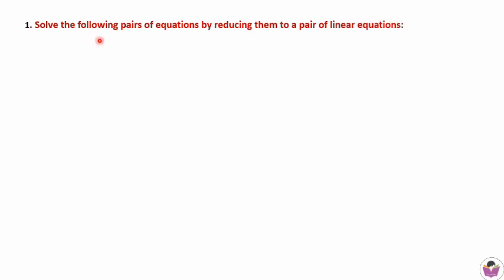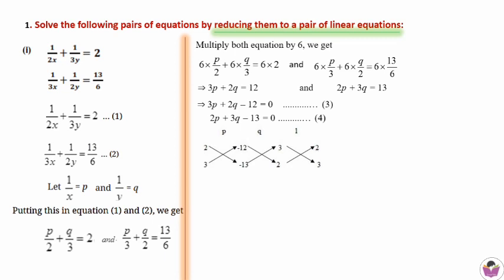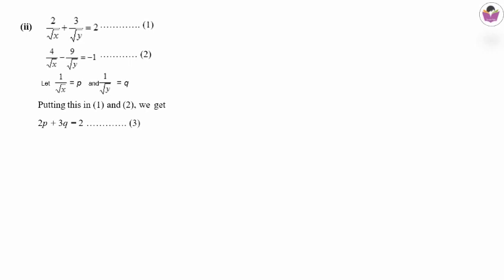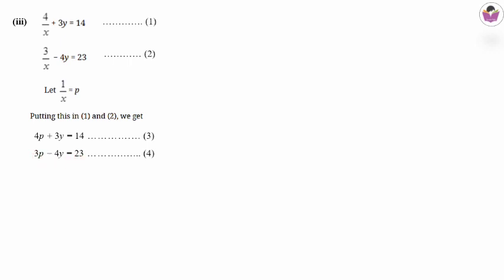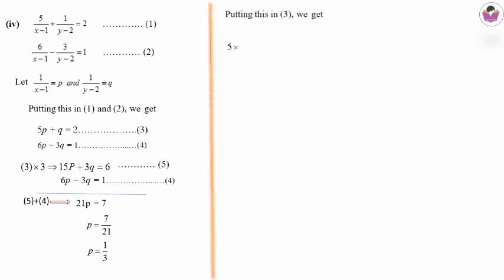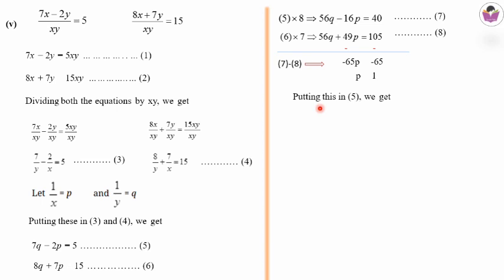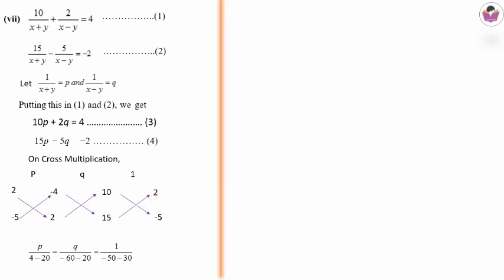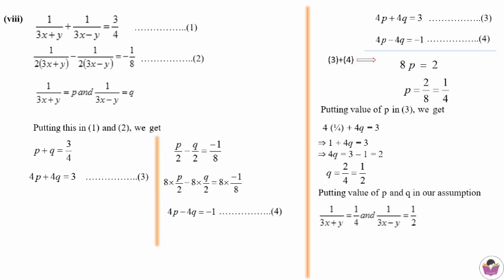CBSE/NCERT CLASS 10 LINEAR EQUATIONS IN TWO VARIABLES,EX:3.6 QUESTION1 (I to viii) SOLUTIONS